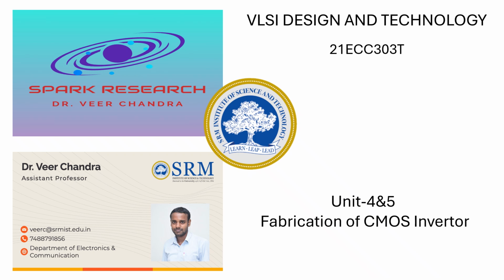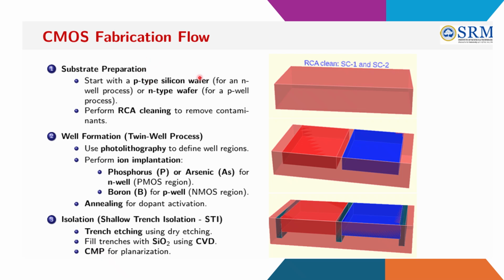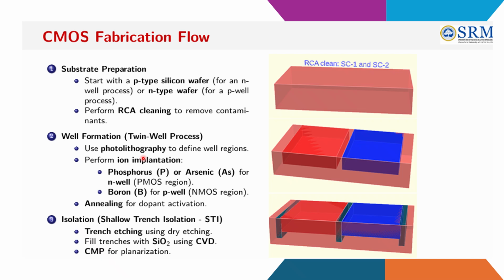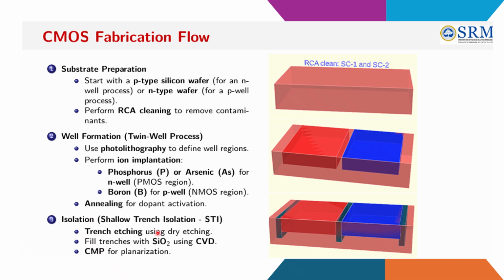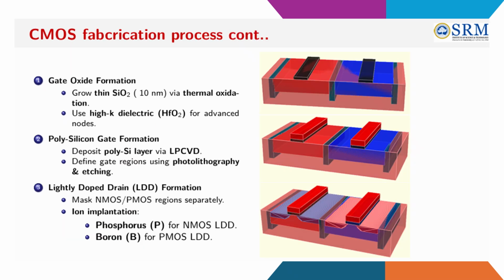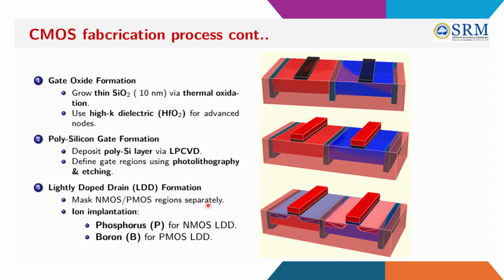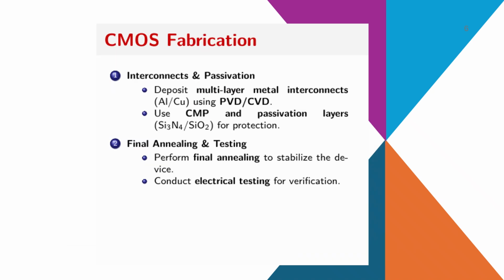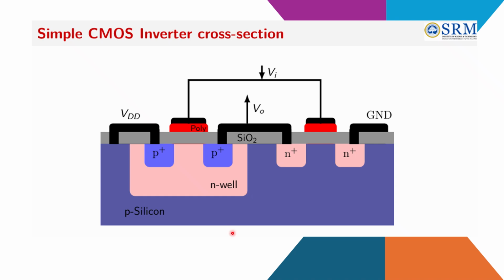Unit-4&5 Fabrication of CMOS Invertor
Unit-4&5
 Fabrication of CMOS Invertor